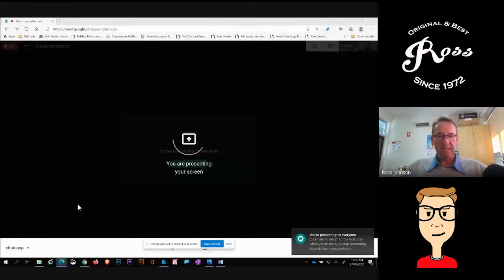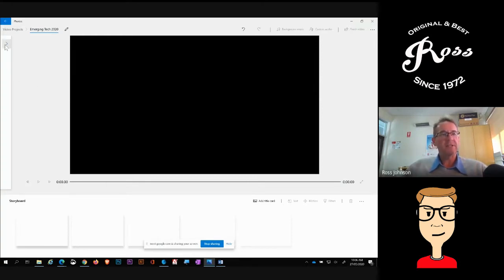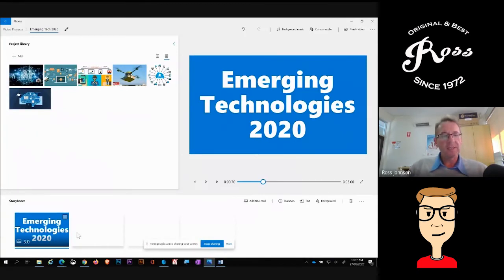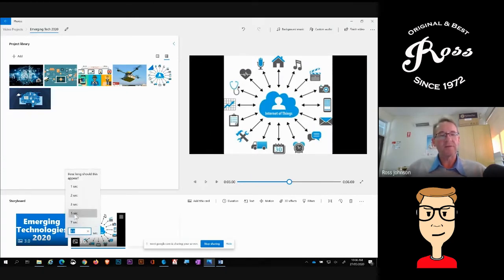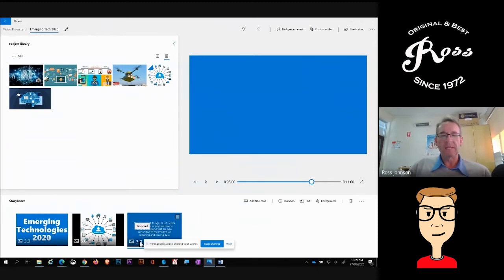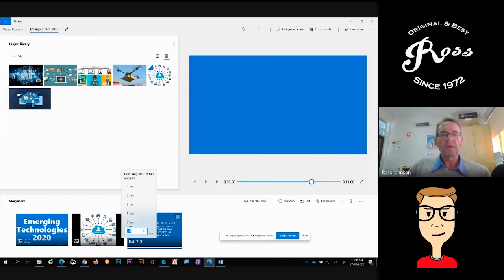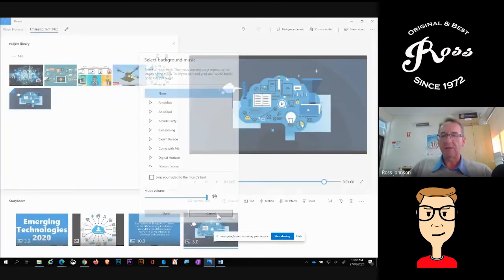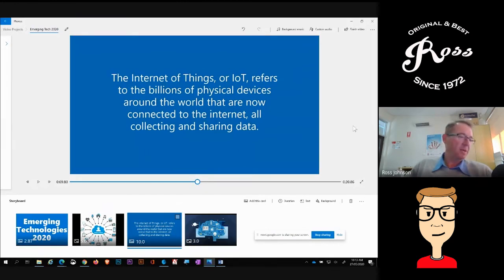Teach Tech Tips Episode 9 - Video Creation using Windows Photo App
In this video, I show you how to create a simple informative video using the baked-in Windows 10 Photos App (you can also get it from the Windows Store for Free!!).